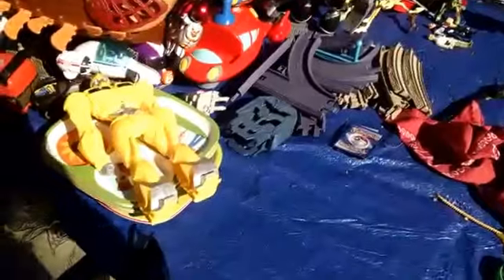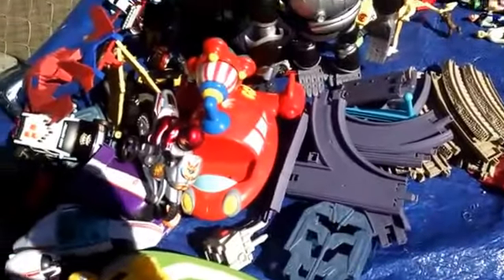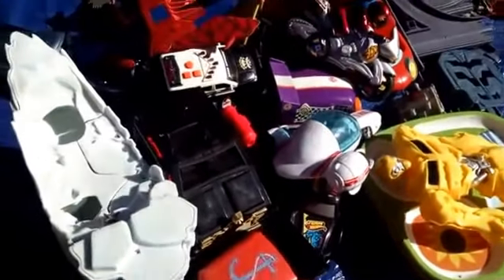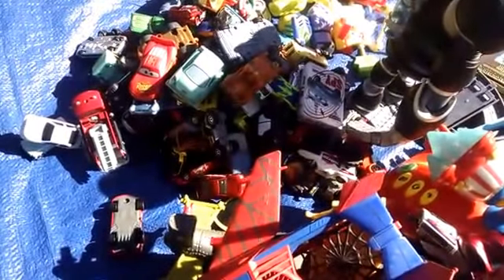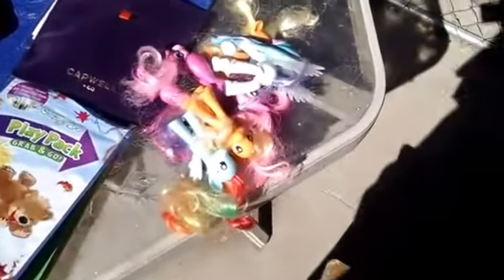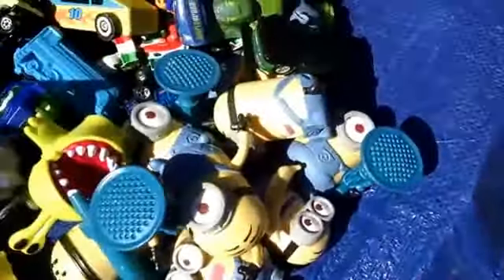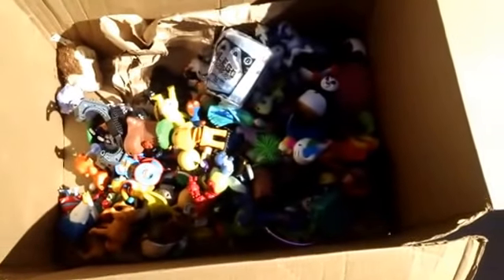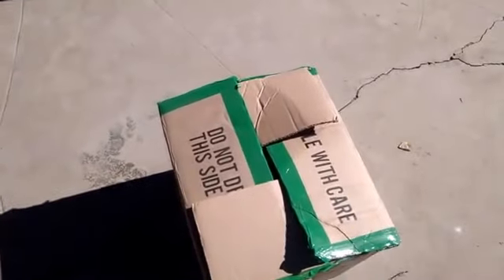Flipping Haul Video 6-b by Your Garage Sale Ninja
Sorting the mega toy haul. Getting a general idea what is in the boxes and trash bag I bought for $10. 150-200 mini-figurines of various known toy lines, 40-50 wrapped McDonald's Happy Meal toys, about 100 or so toy cars including Hot Wheels, Disney Pixar Toys movie cars, 6-8 "Minions" 5 "My Little Pony figures, some Scooby Doo and Shaggy figures. And a lot of crap that will get donated or recycled..